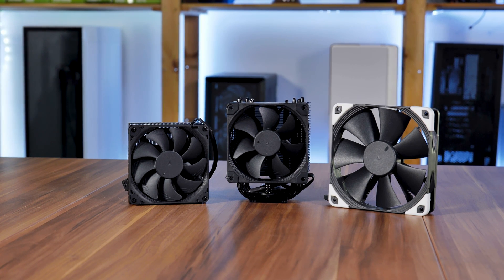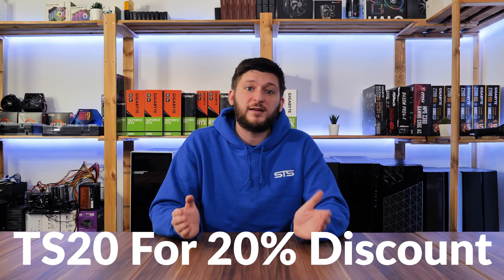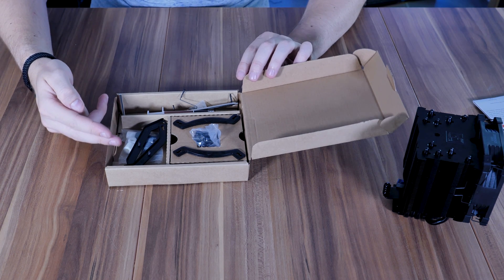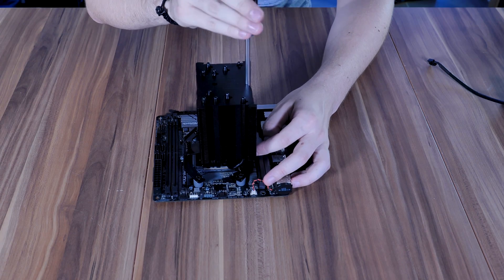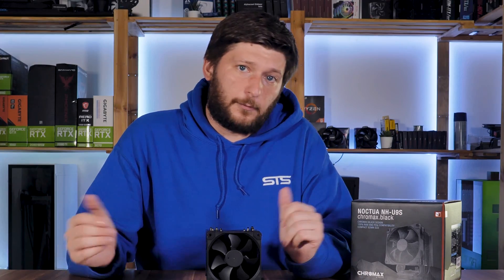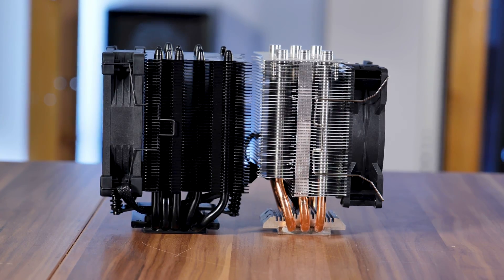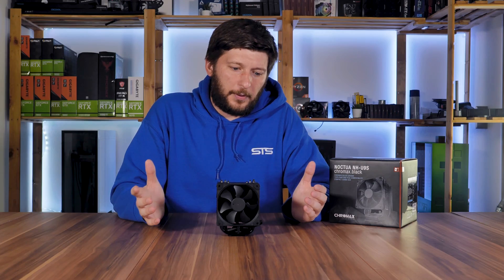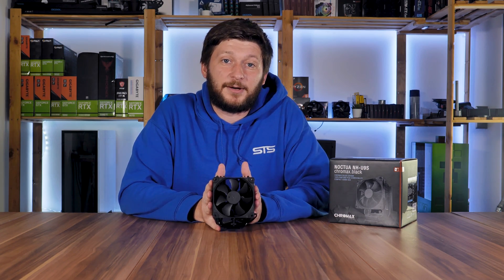Noctua Nh-u9s Chromax Review | Best small size CPU Cooler?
Today we are going to have a look at the Noctua NH-u9s chromax black, a tiny 92mm CPU cooler that is supposed to fit perfectly into your small form factor builds! Let's have a closer look at it, compare it with our other similarly sized coolers, and see if it ends up being the best small size CPU Cooler!

-- Noctua NH-u9s Chromax Black on Amazon.de

- EVGA 2080s
- AMD Ryzen 5 5600x
- NZXT Kraken x53
- NZXT H510i
- Corsair Vengeance
- Arctic BioniX P120 ARGB
- ASRock B550 Pro4

00:00 Intro Noctua NH-u9s Chromax Black
00:35 CDKoffers AD
01:20 Noctua NH-u9s Specs
02:00 Unboxing the Noctua NH-u9s
02:30 Noctua NH-u9s Compatibility
03:00 Installing the NH-u9s on Intel
03:15 Installing the NH-u9s on AMD
03:50 Noctua NH-u9s Purpose
04:50 Noctua NH-u9s Benchmark
05:30 Noctua NH-u9s Noise
06:10 Noctua NH-u9s vs Be Quiet Pure Rock Slim 2
07:15 Summary